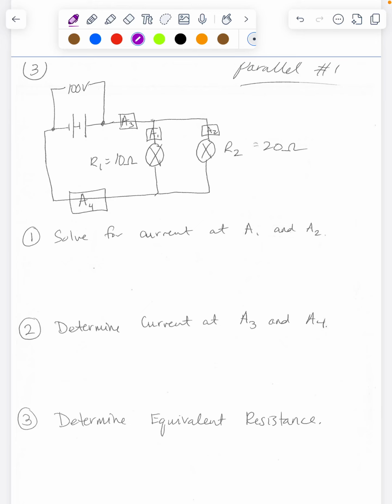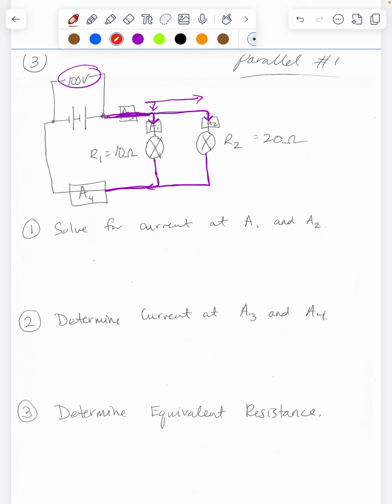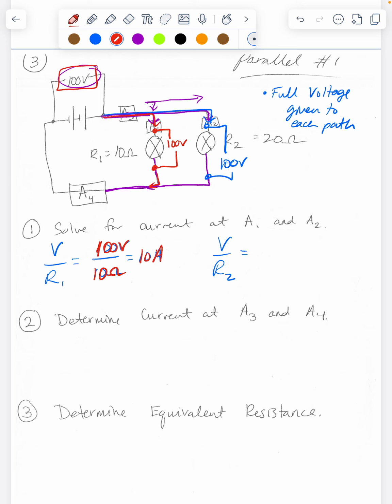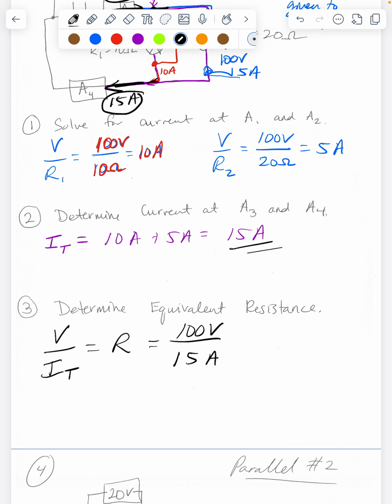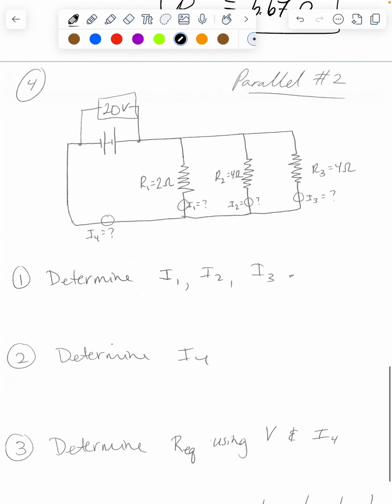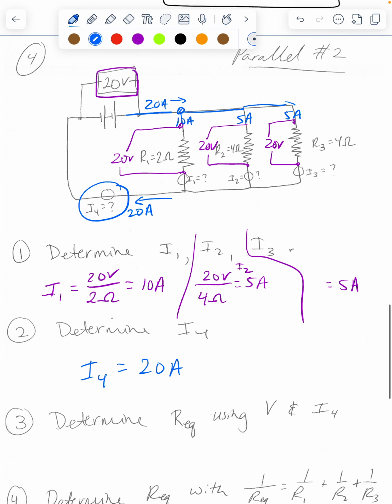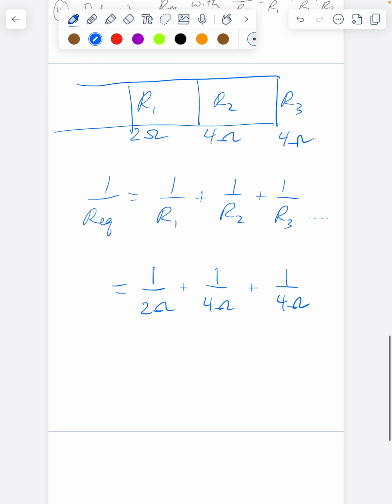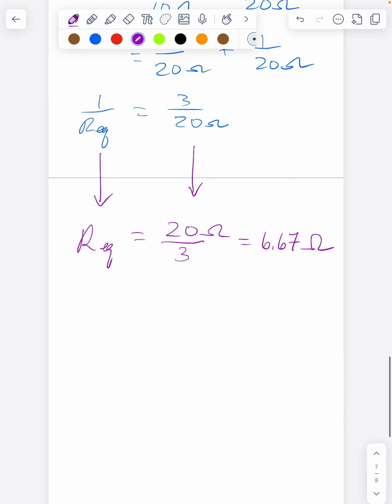Parallel Circuit Questions - Solutions